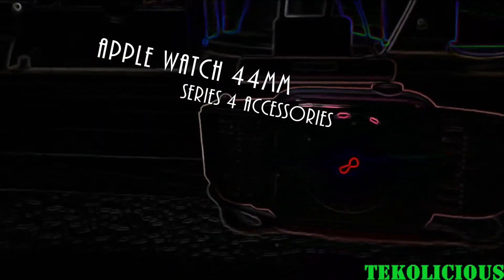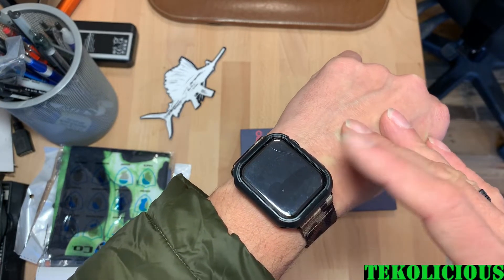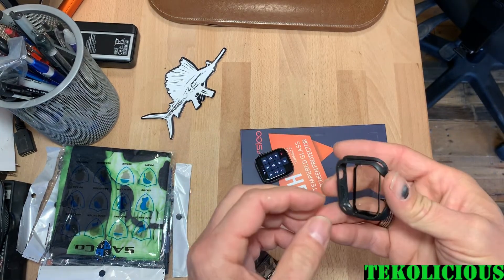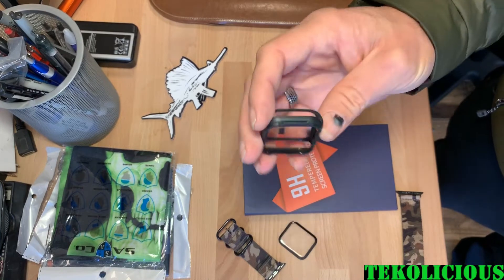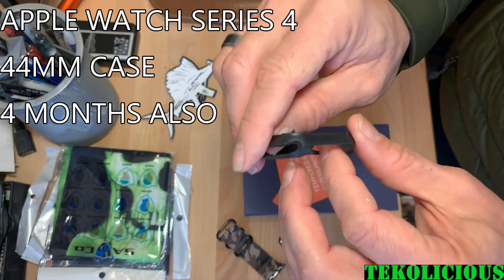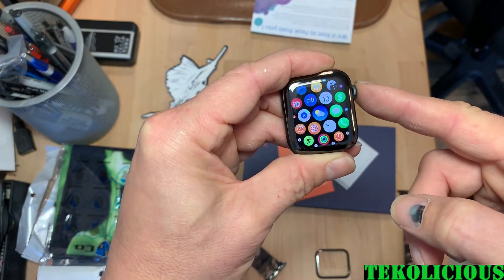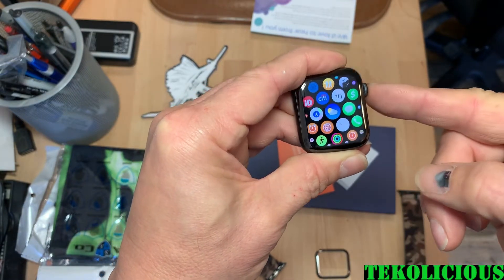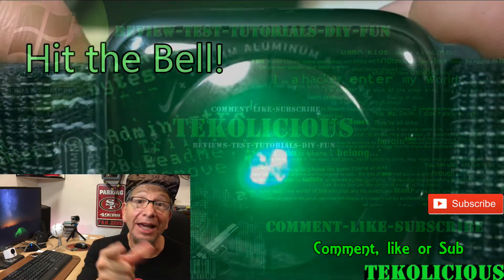Amazon Apple watch Accessories 4 Month Update Screen and Case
It's Been 4 Months
Here are the Amazon links
44mm Case
44mm Glass protector
Bright Sport Loop Band
Dark Sport Loop Band
Red Apple Watch Bands
Black Tough Armor case
White Rugged Armor
Clear case
Apple Watch Charger